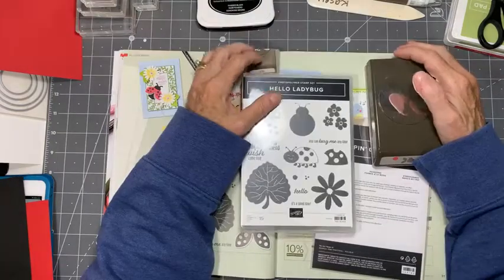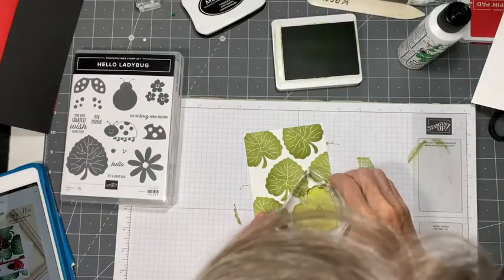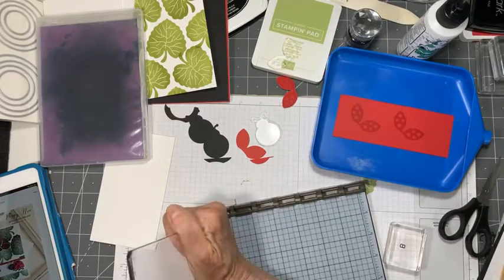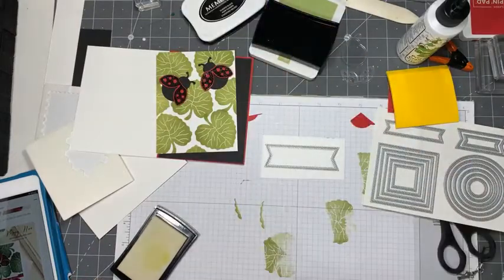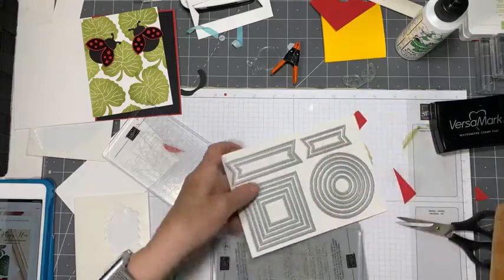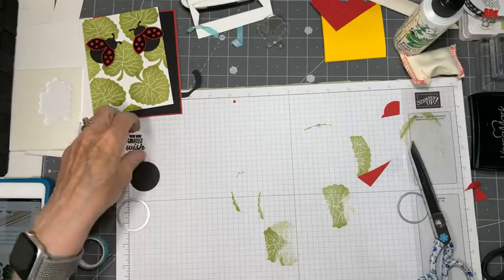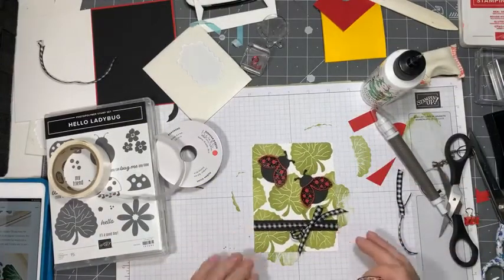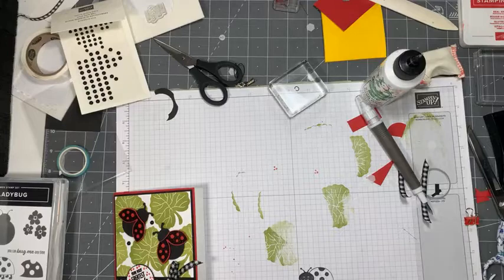Card Tutorial for Hello Ladybug Stamp Set | Ladybug Builder Punch | Stampin' UP!!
"May Your Greatest Wish Come True"! In a old folklore it is believed that if a ladybug lands on you, make a wish and when it flies away, the wish will come from that direction. This card was made from using "Hello Ladybug Stamp Set" with "Ladybug Builder Punch" from Stampin' Up!

S U P P L I E S USED